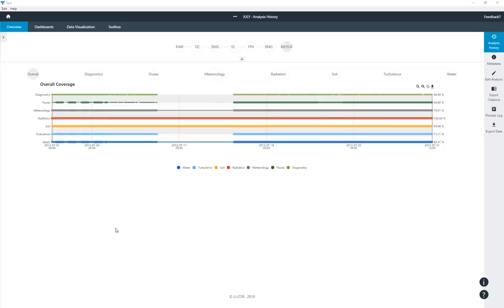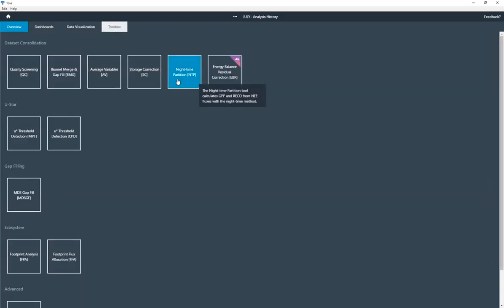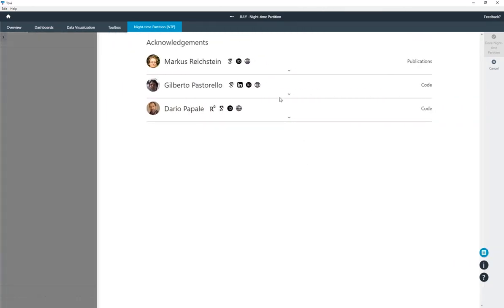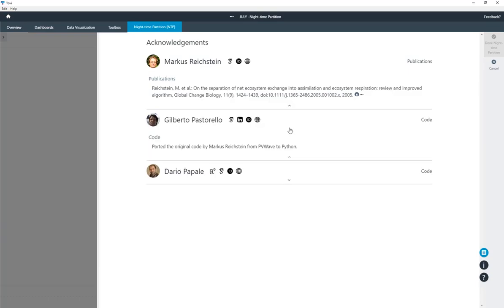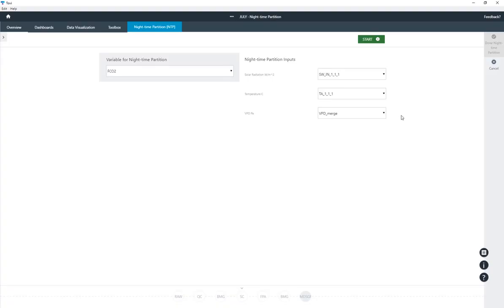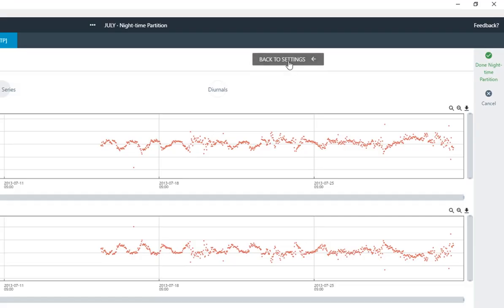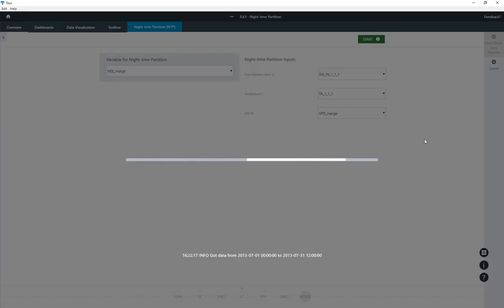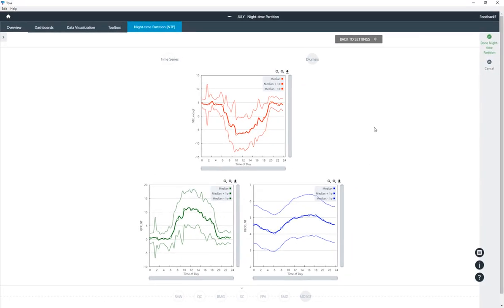Flux Partitioning in Tovi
This video describes how to partition your Net Ecosystem Exchange (NEE) fluxes into Gross Primary Productivity (GPP) and Ecosystem Respiration (Reco).